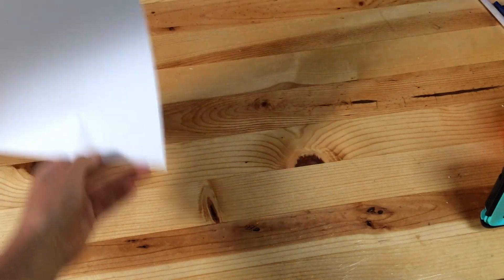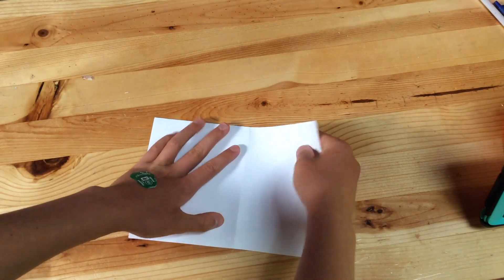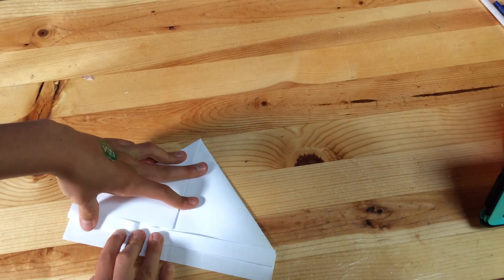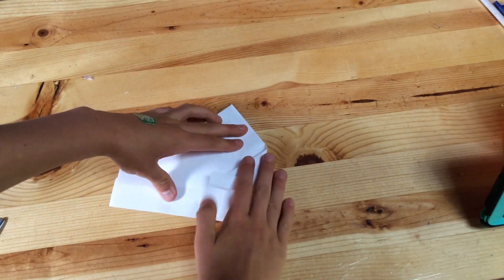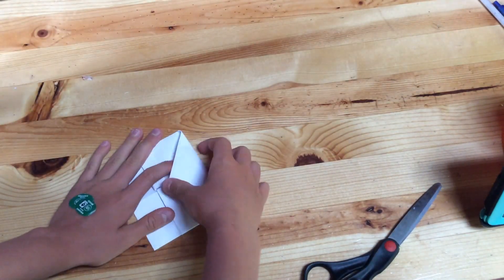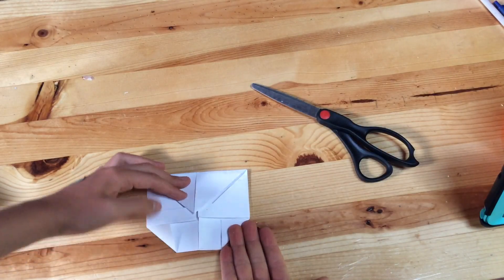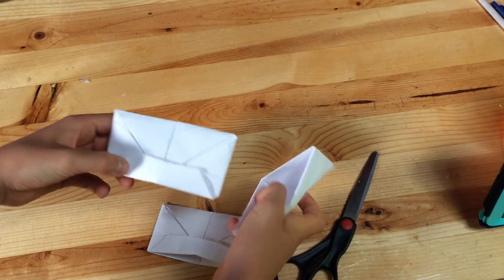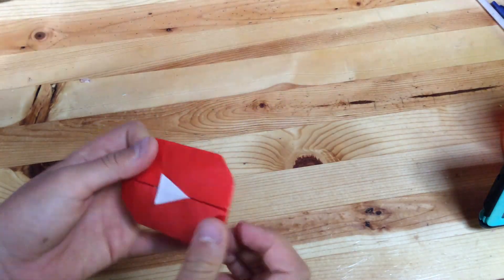How to make an origami army cap